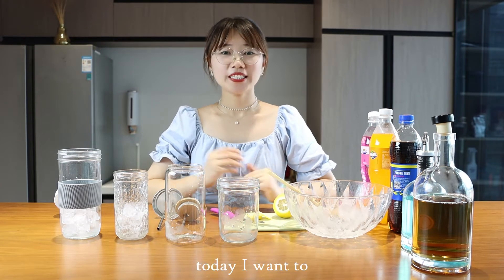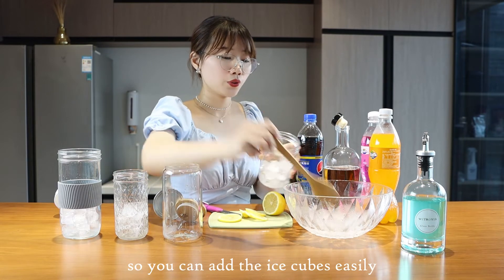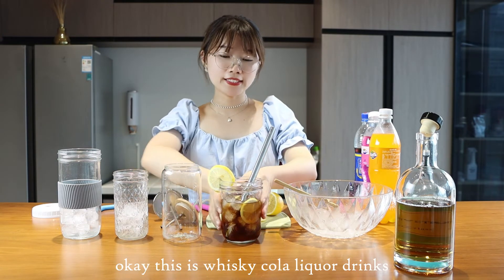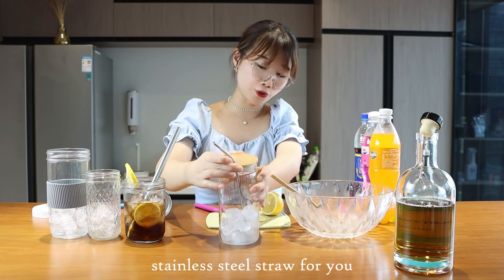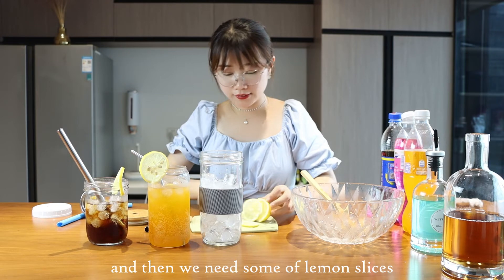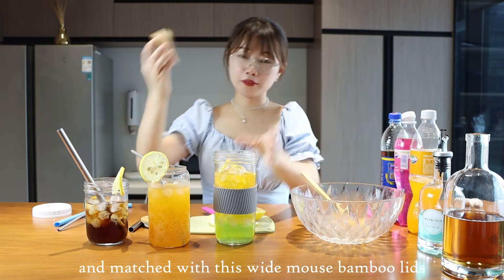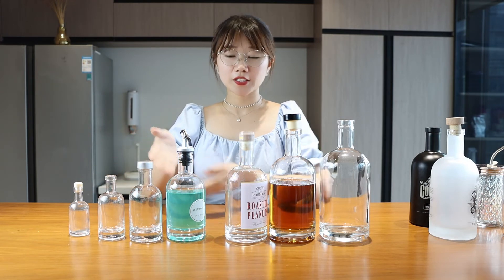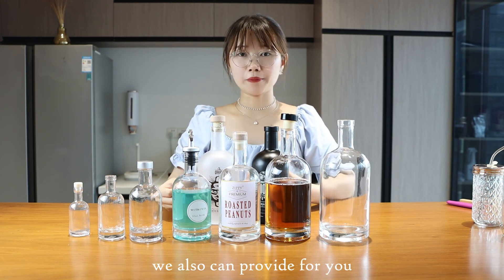use mason cup to DIY beverage liquor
Kick off summer with a round liquor bottle and mason glass jars!